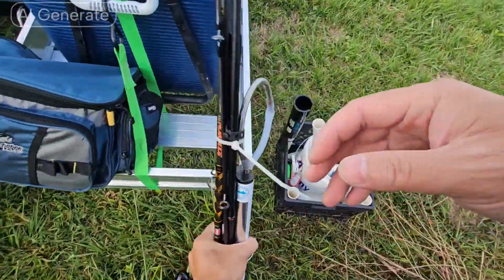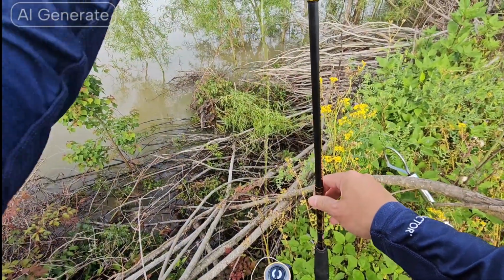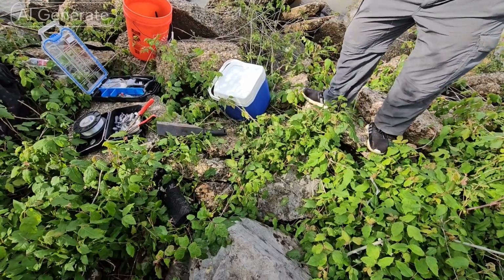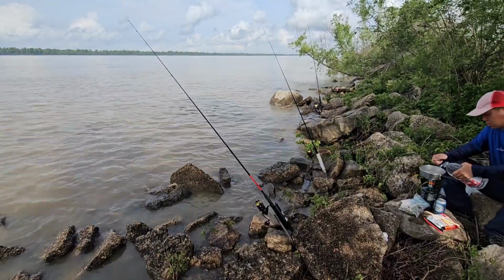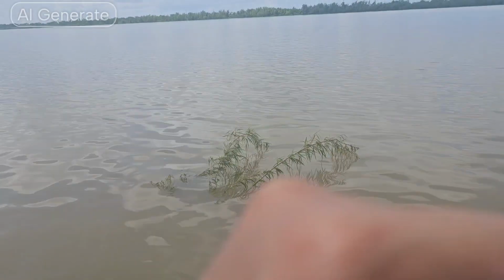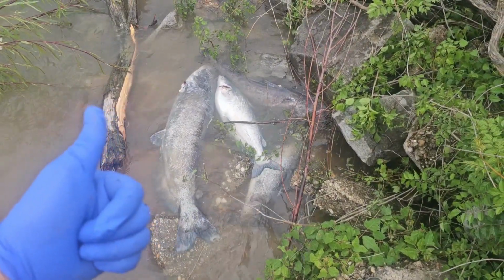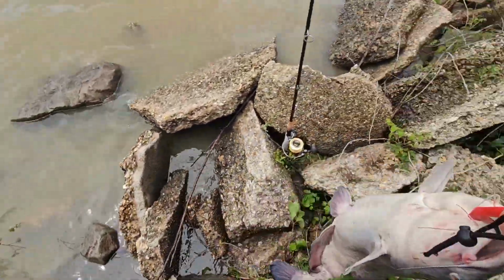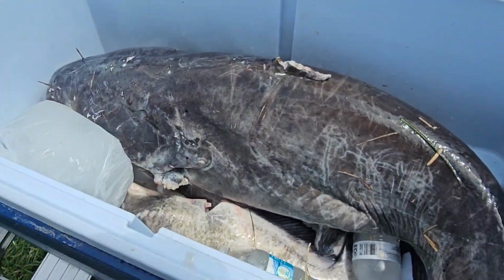Catfishing again at Wills Point Mississippi River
Fishing Gear
PENN Fierce IV with 4000 Series Reel Combo
Shimano 7' rod and Shimano Sienna 4000 reel combo
PENN Squadron III 7’6”. Inshore Spinning Rod with Penn Fierce 5000 reel
Ugly Stick GX2 with Shimano 2500HG
Berkley Gulp! Minnow Fishing Soft Bait
Frabill Flow Troll Bait Container
Cuda 6-Inch Titanium Bonded Curved Boning Knife
Bubba 9 Inch Tapered Flex Fillet Knife

2oz sinker lead
Circle and Kahle hooks size 4
Milk Crate with Charlotte Pipe 1-1/2-in x 10-ft 330 Psi Schedule 40 PVC Pipe
Cuda Fishing Curved Boning Knife, 6", Titanium Bonded with Blade Cover
LEAKTITE 2GLSKD 2-Gallon White Plastic Pail

Clothing:
Cole Haan Men's Zerogrand Hiker II

Camera
SAMSUNG Galaxy S23 Ultra Cell Phone
iPhone 8 with TELESIN Magnetic Neck Mount
Manfrotto Befree Advanced Lever 4-Section Aluminum Travel Tripod
DJI OM 4 SE - 3-Axis Smartphone Gimbal Stabilizer with Tripod

I would love to see your feedback on what you like to see in my upcoming videos.